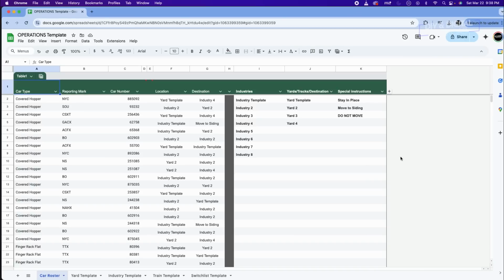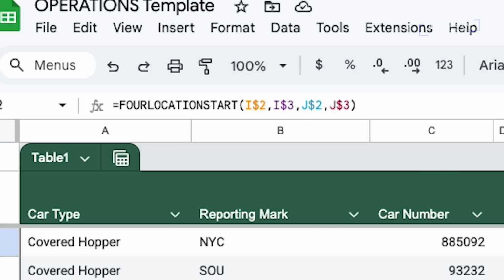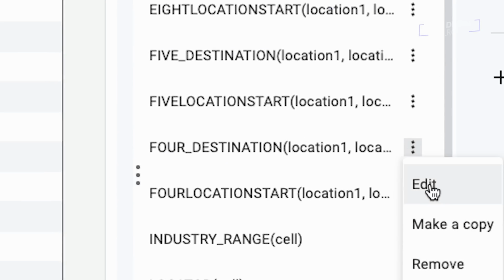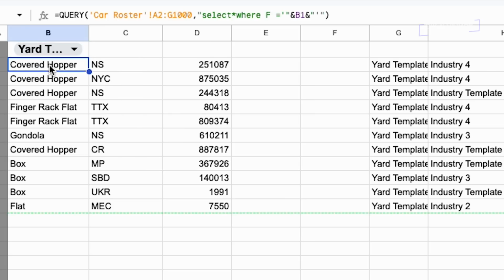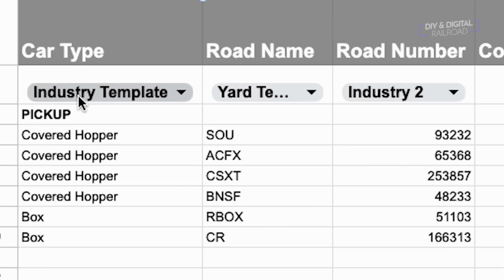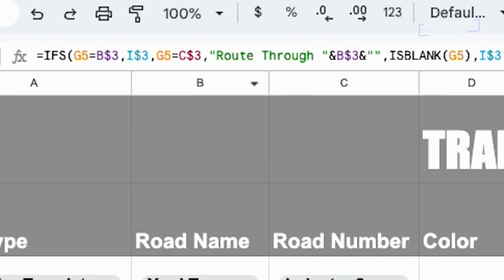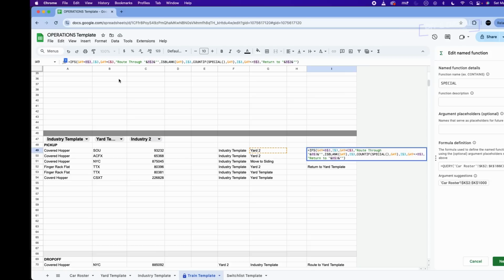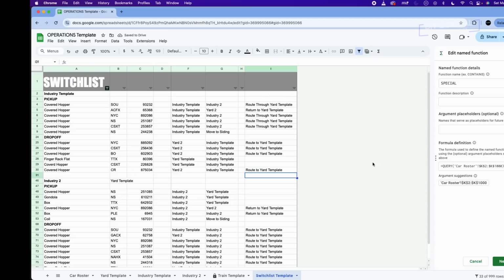This video was 7 YEARS in the making: Updated Switchlist Generator